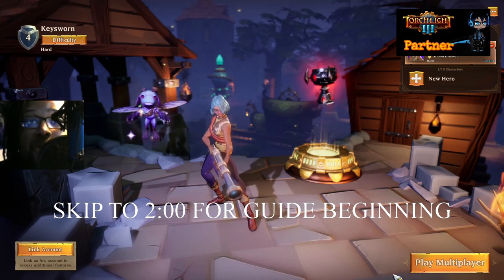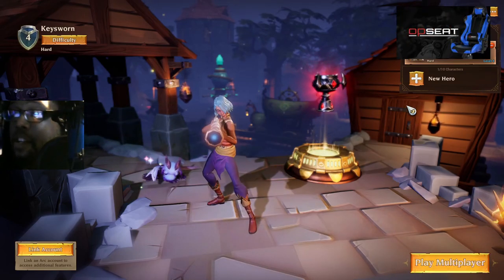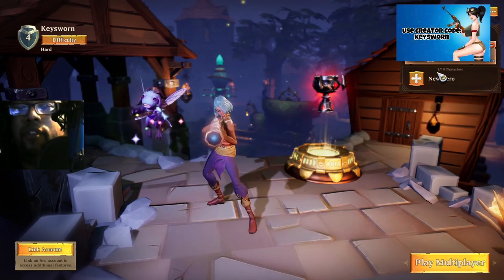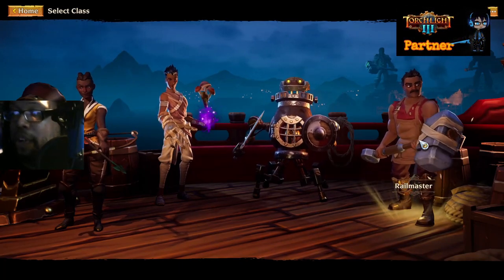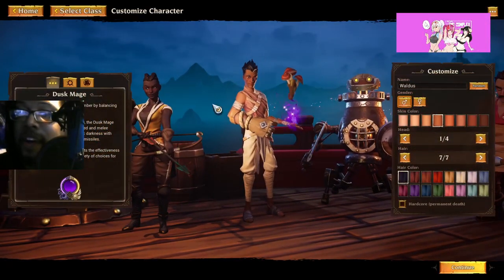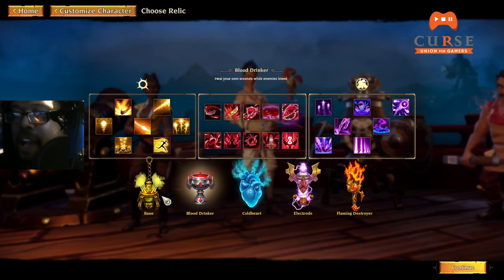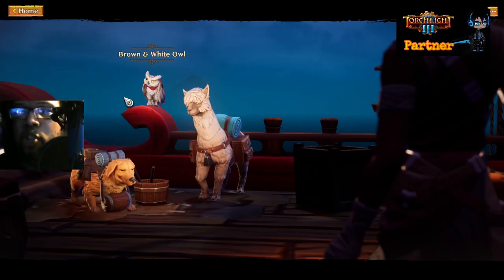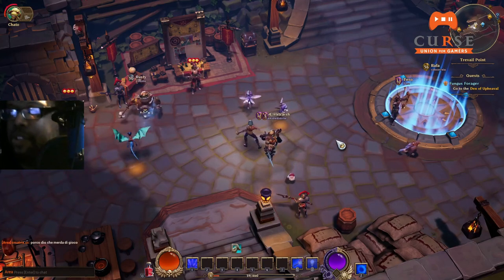Torchlight 3 - Beginners Guide - Classes, Skill points, Early Game NPC's & More!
An early game basic beginners guide on Torchlight3